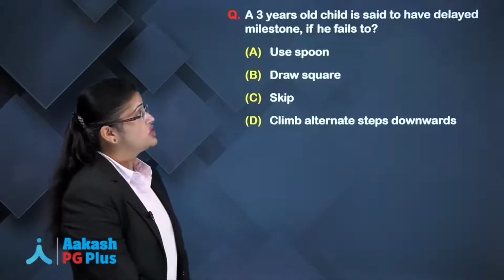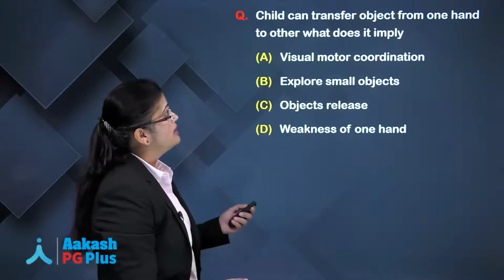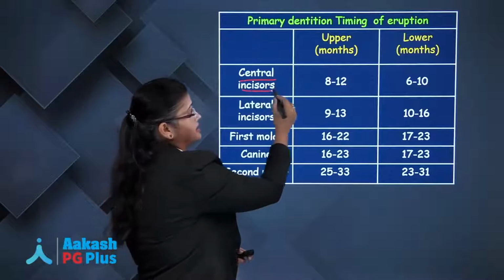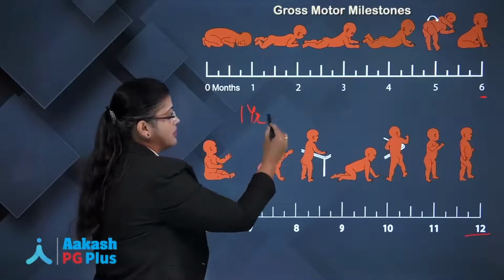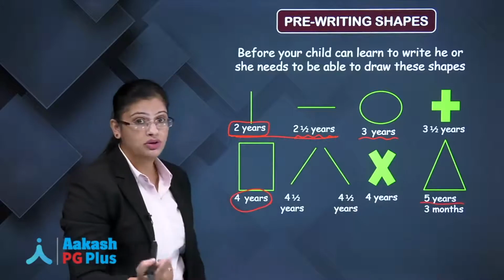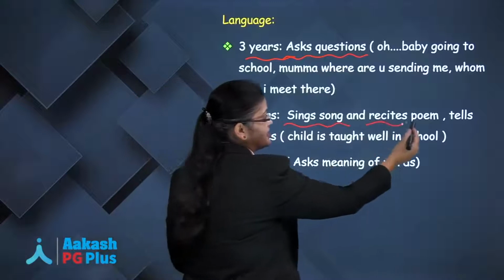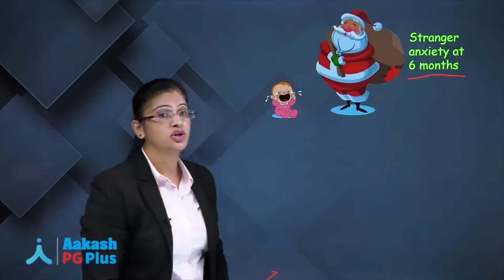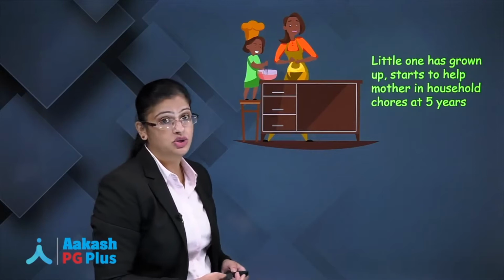Milestones in Growth & Development by Dr. Dhulika - Pediatrics - Neet PG - Aakash PG Plus